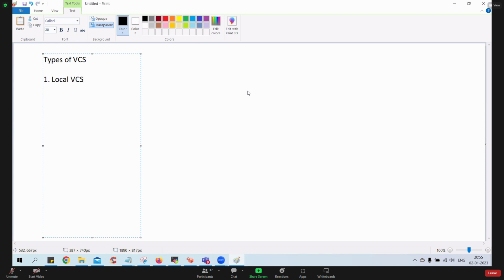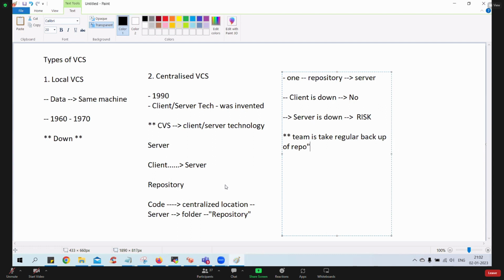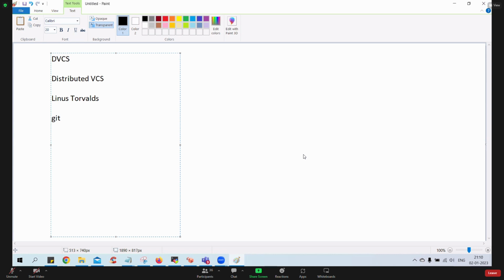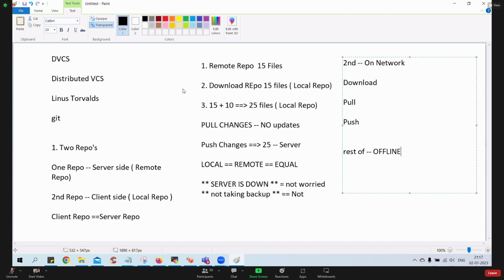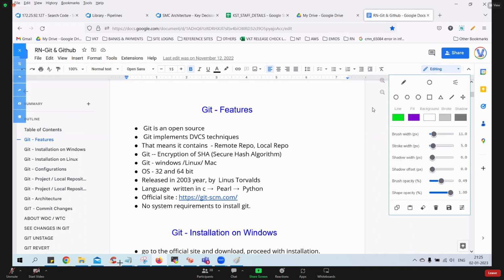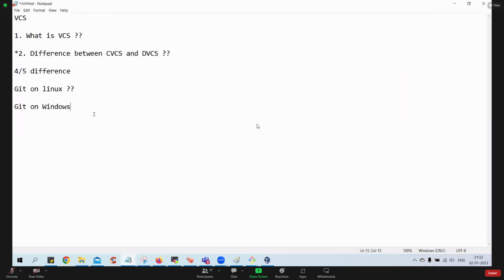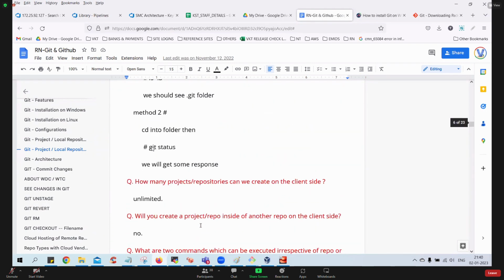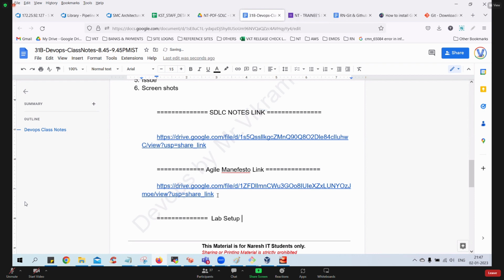Zoom Meeting 2023 01 02 20 52 55